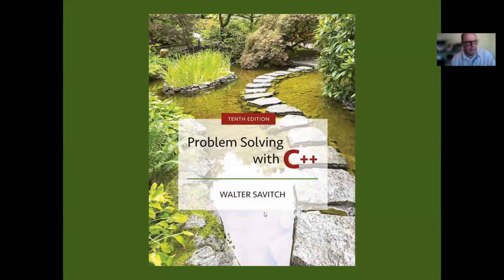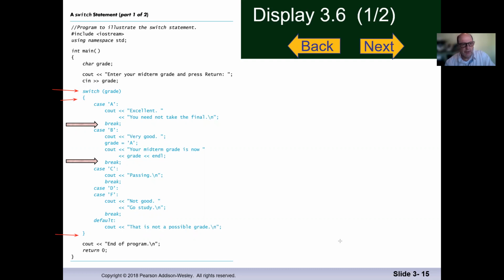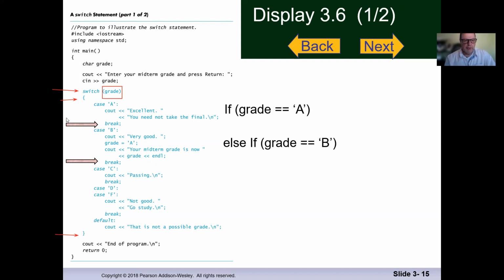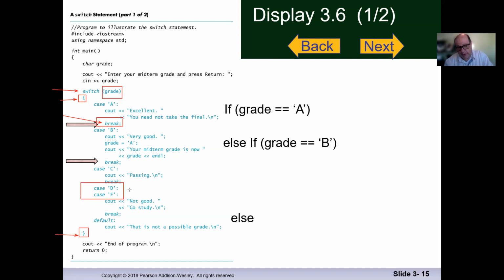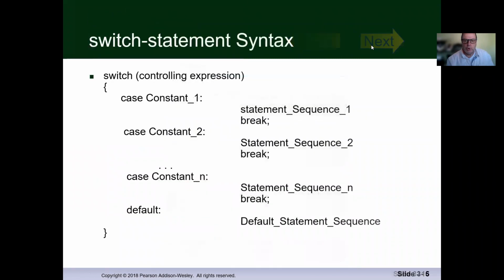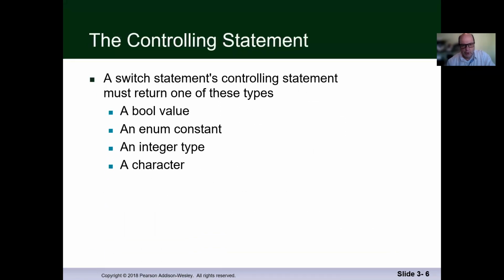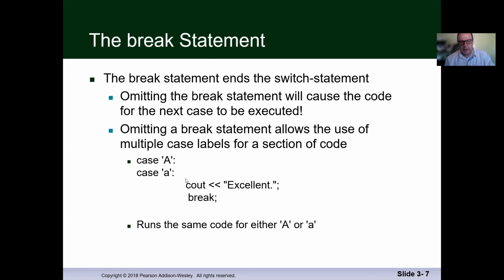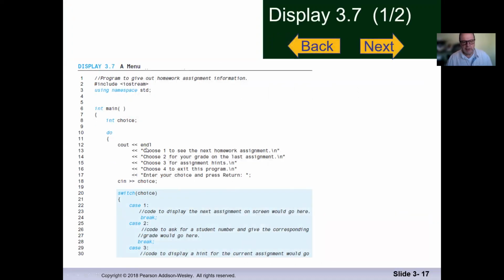Savitch C++ Section 3.2 Video Lecture - part 2 Switch Statement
3.2  - part 2 Switch Statement